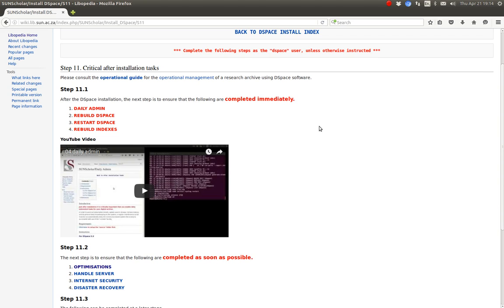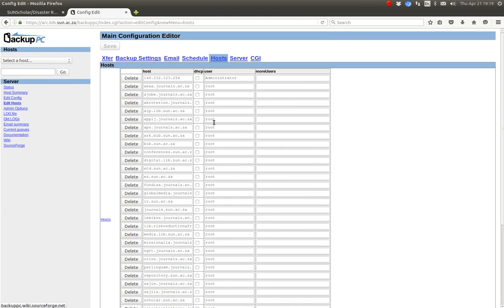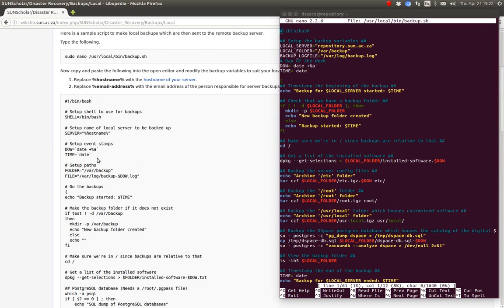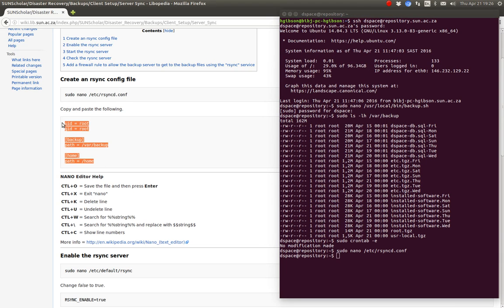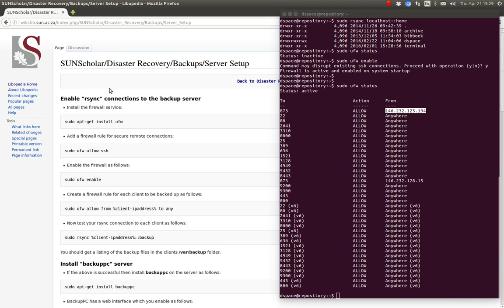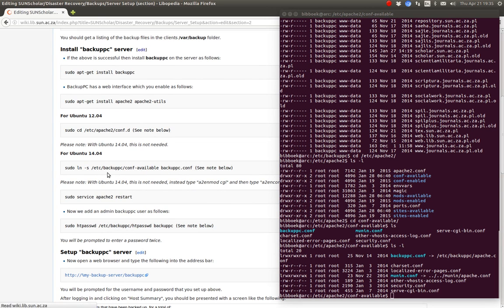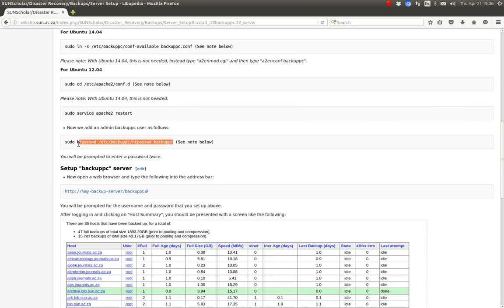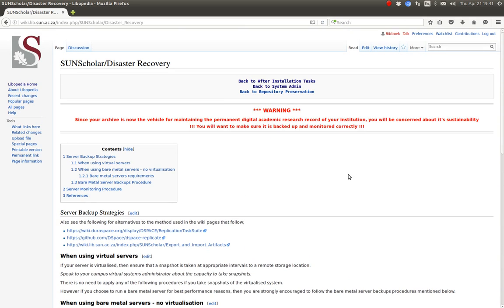09 server backups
How to backup your production DSpace server to your two backup servers that are all using Ubuntu server software.
Please share freely with the open scholarly communication community.